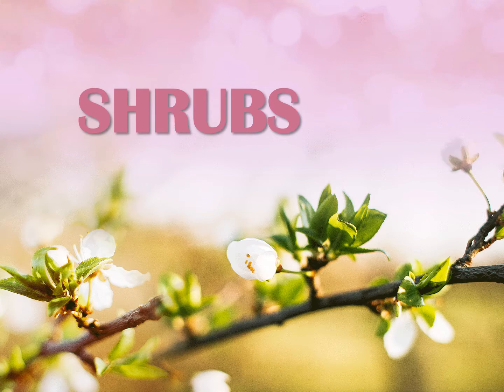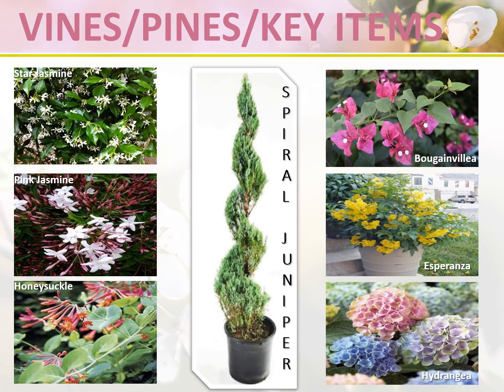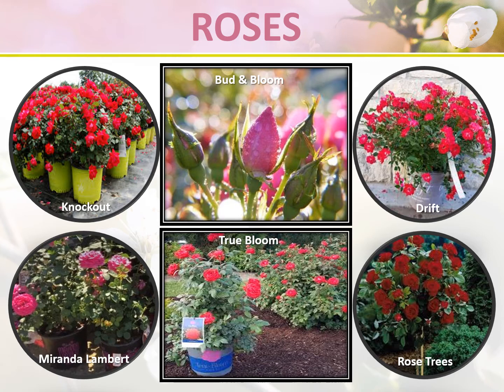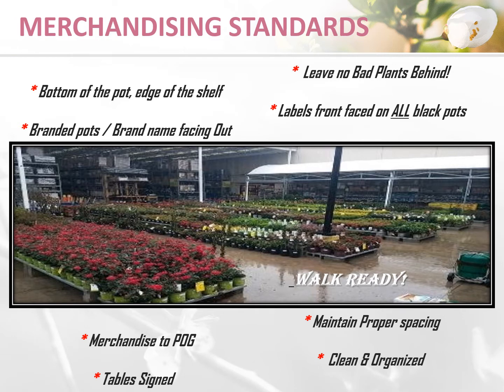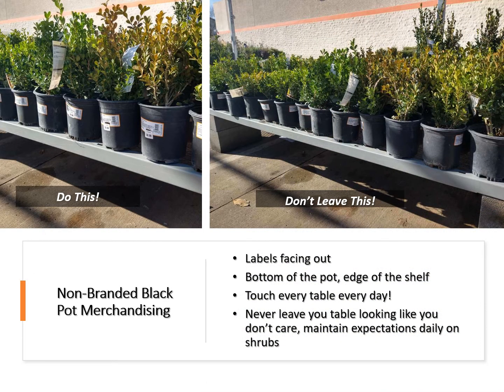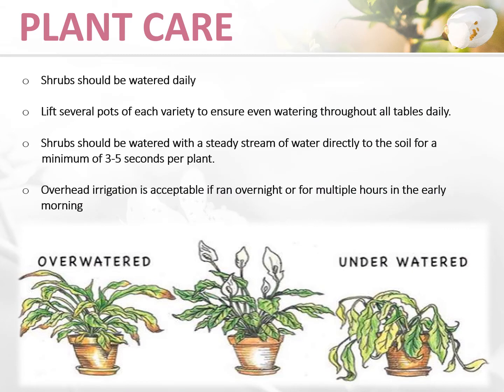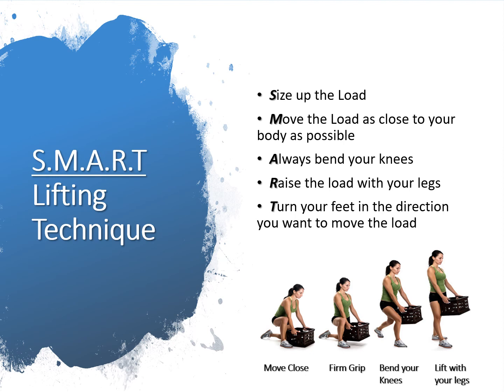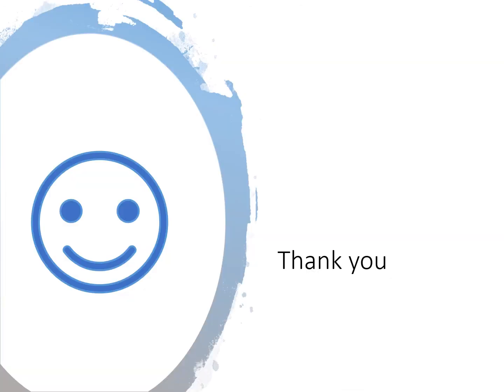TA Day 4 Orientation Shrubs and Safe Lifting 01 25 2021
New Hire Training Shrubs and Safe Lifting Topics